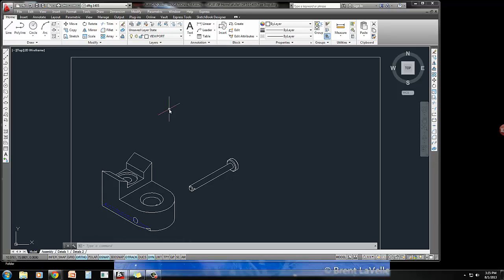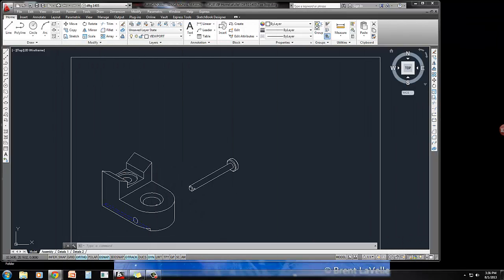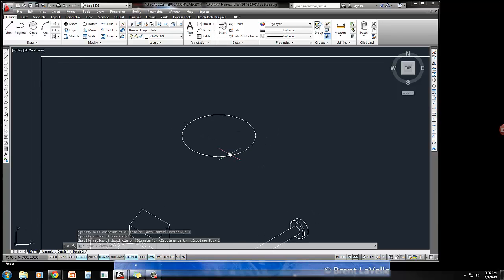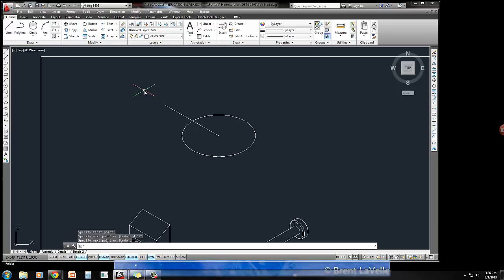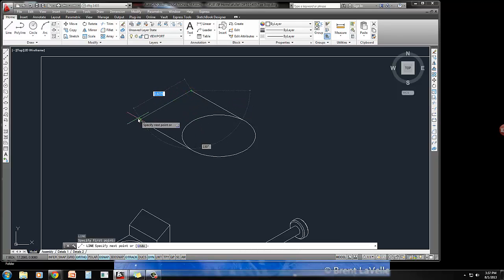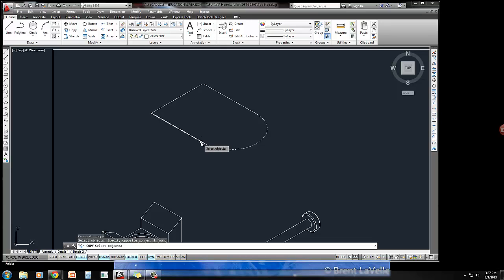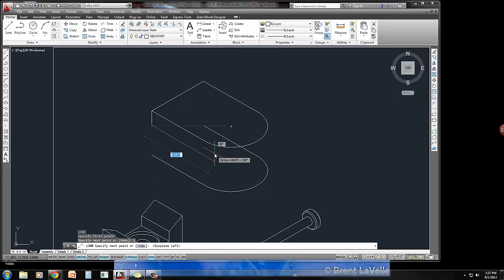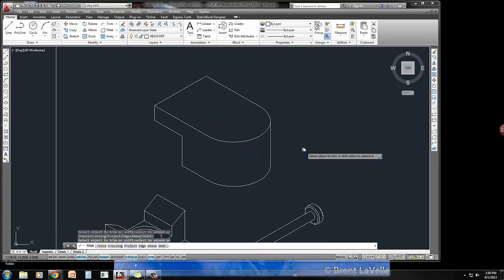Cleat Iso Part 1